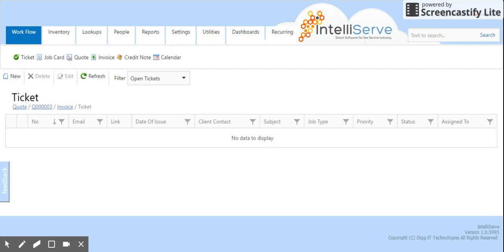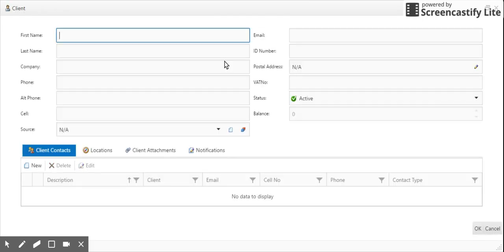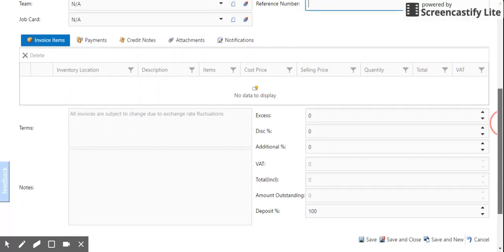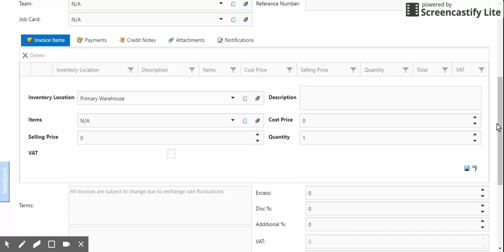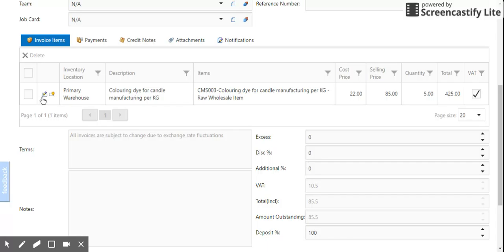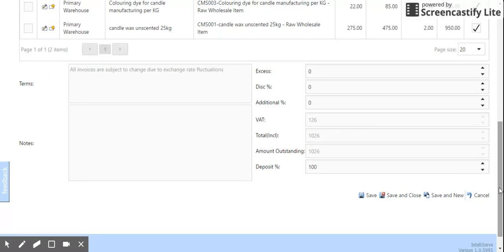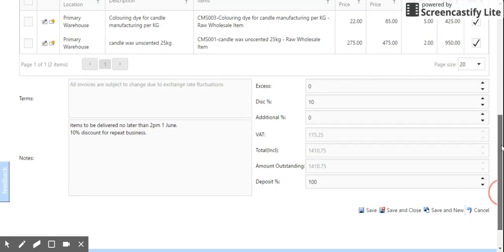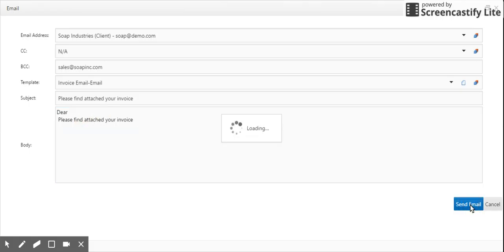IntelliServe Tutorial 10: Creating and Sending Invoices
IntelliServe cloud software lets you create professional looking invoices for your business. Watch this tutorial to learn how to create and send invoices.